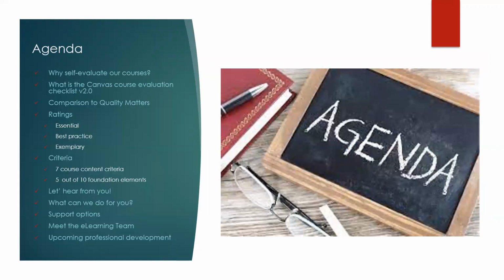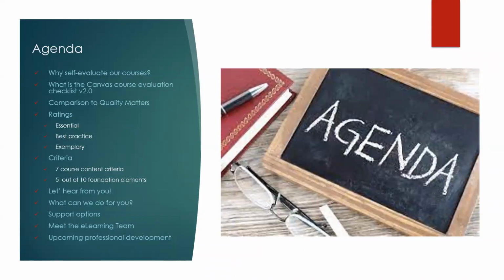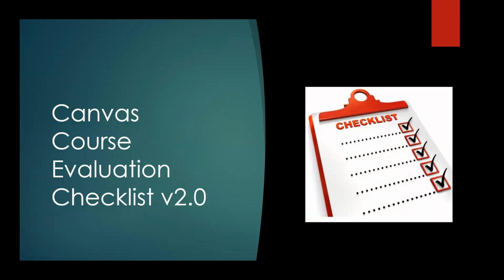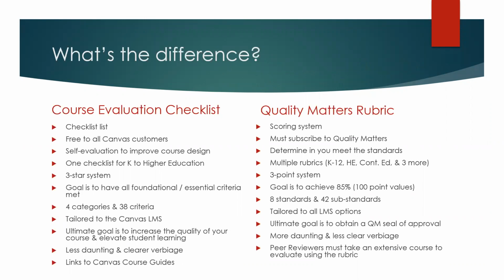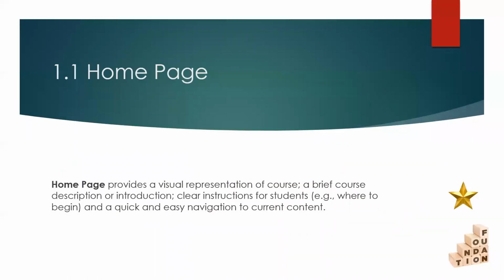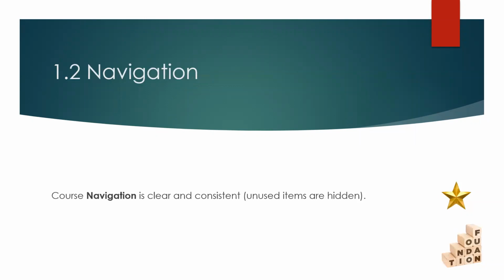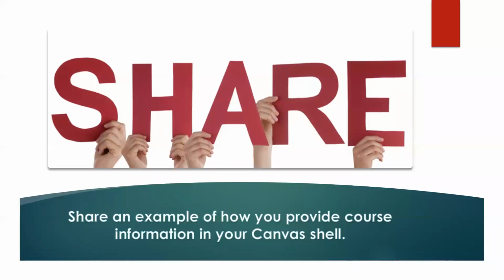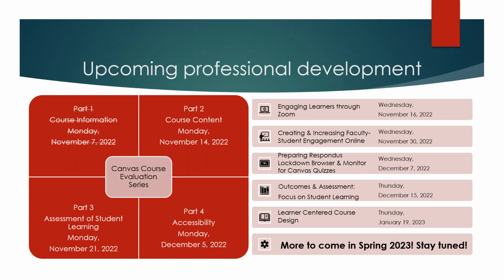Canvas Course Evaluation Series: Part 1- Course Information